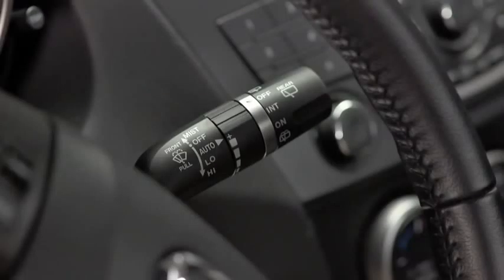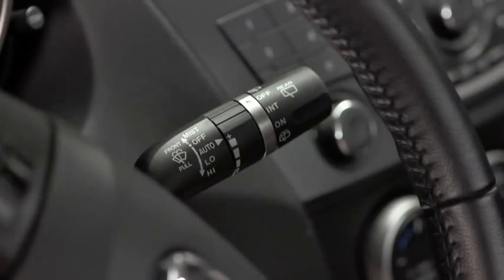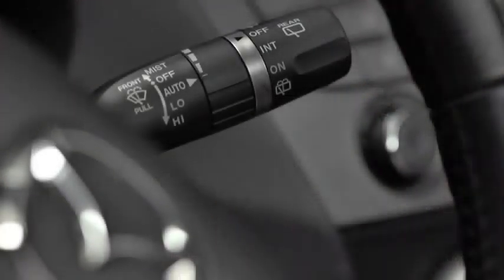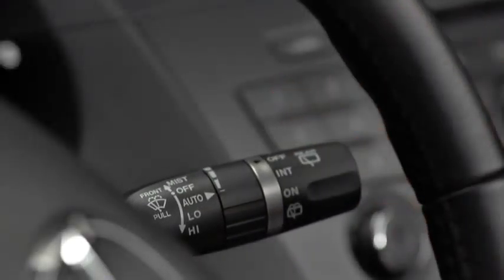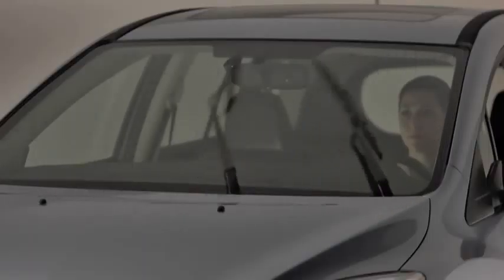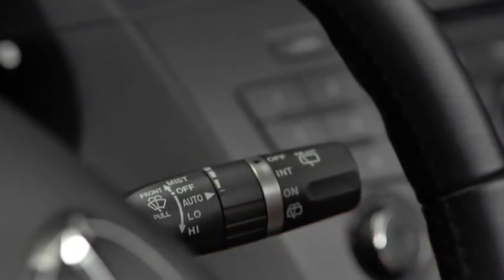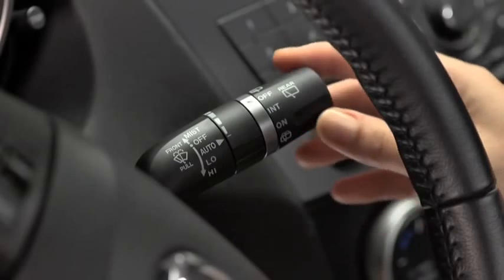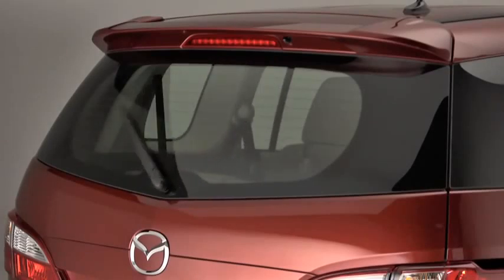2013 Mazda5 — Wipers Washers Rain Sensing Mazda USA